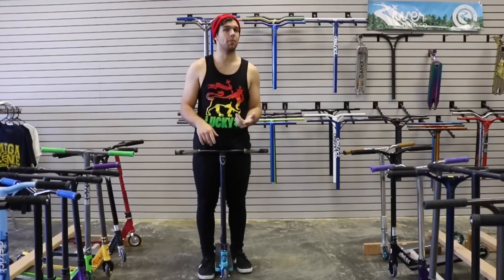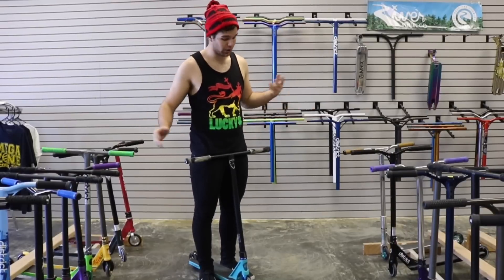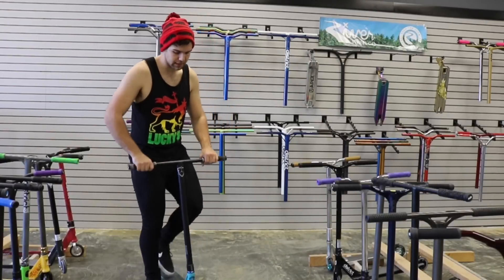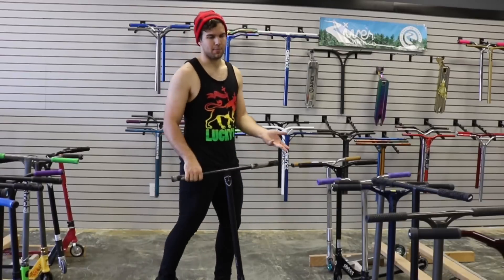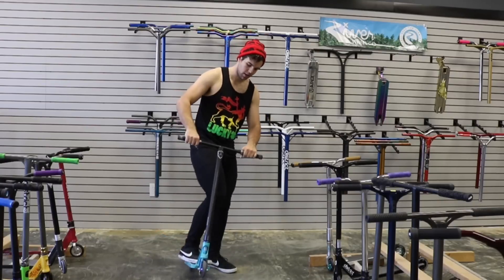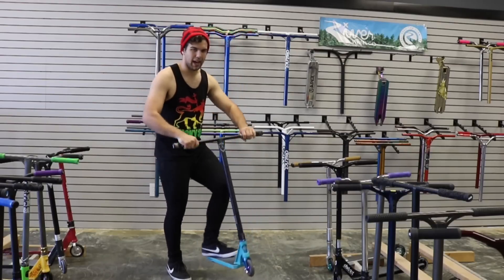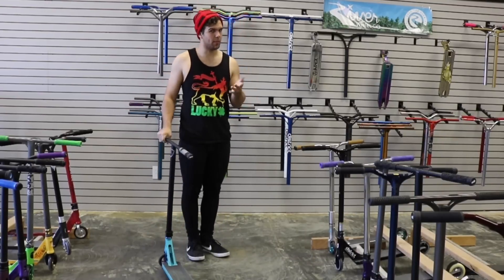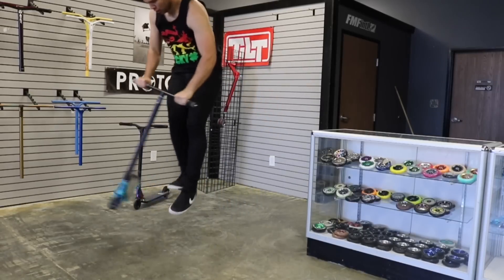SCOOTER TRICKS FOR BEGINNERS! How to HEEL Tailwhip on a scooter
SCOOTER TRICKS FOR BEGINNERS! How to Opposite Tailwhip on a scooter

todays video i show you the second part to the how to tailwhip on a scooter series. this is how to opposite tailwhip on a scooter. how to tailwhip is already hard enough for most but after you learn how to tailwhip its time to learn how to opposite tailwhip aka a heel whip. scooter tricks are never fun to learn but landing a new scooter trick is. this scooter tricks for beginners series is amazing because i get to hear people say i helped them learn something new. my first video in this series was how to tailwhip. now ive done plenty of differnt videos like how to tailwhip and i think this is one of the last one like this.

Fasen grips
Epic titanium t bars
Epic double clamp
Tilt headset
Elite Supreme v2 deck
Apex Quantum forks
Envy lambo wheels

Make sure to shop at Scooter zone they are the best scooter shop to buy all your pro scooter shop